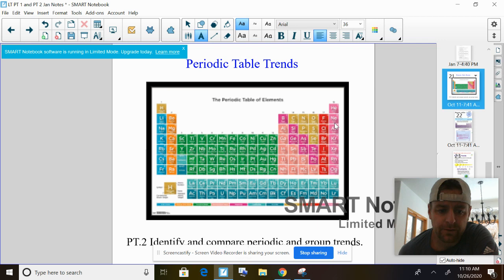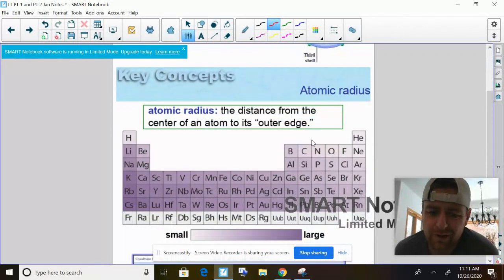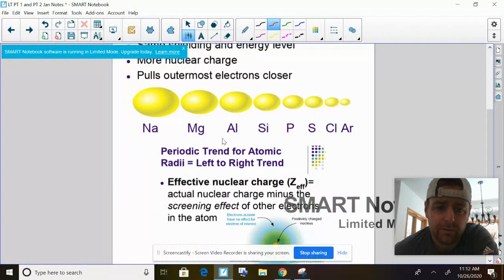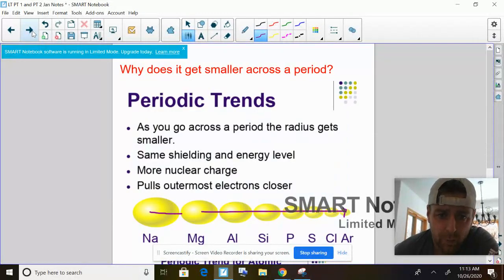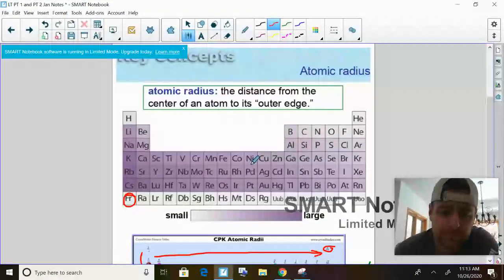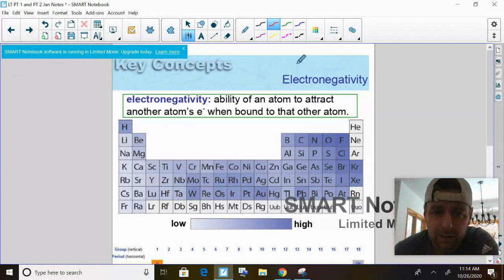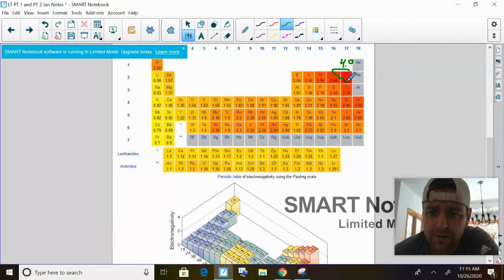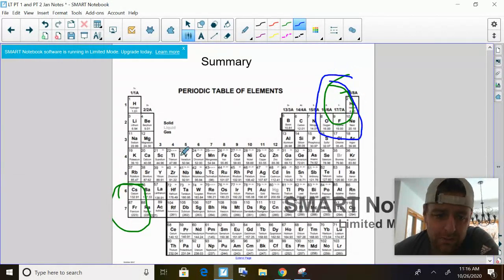LT 4 - Trends Lecture